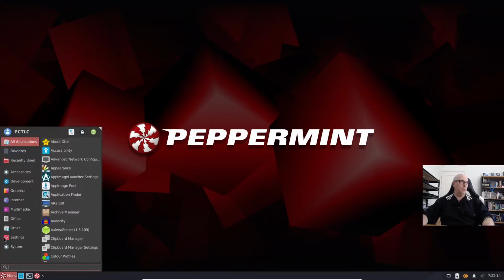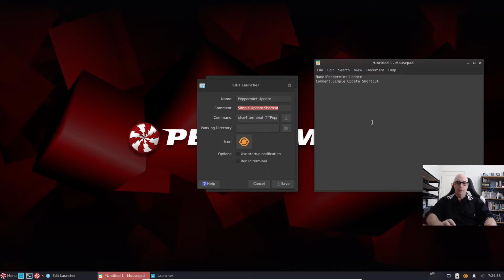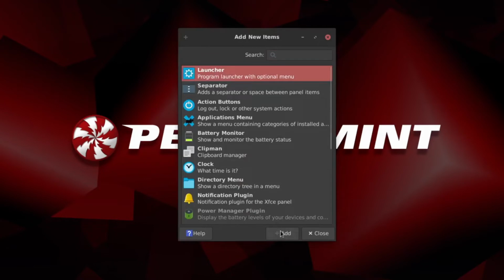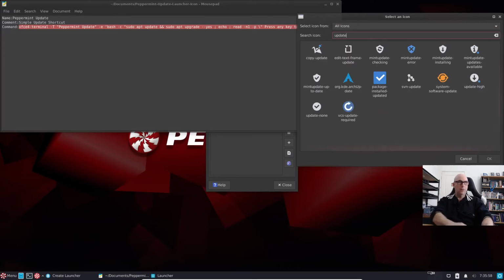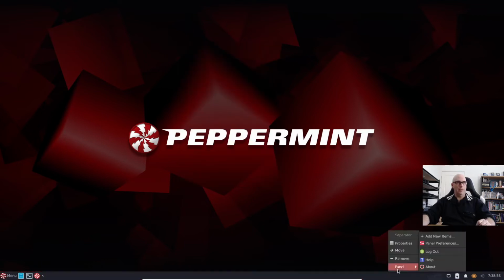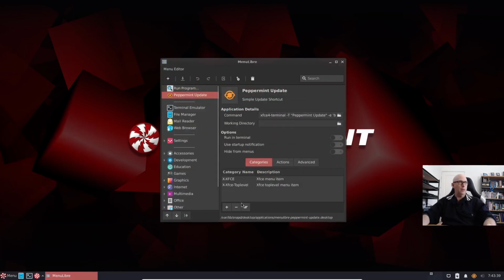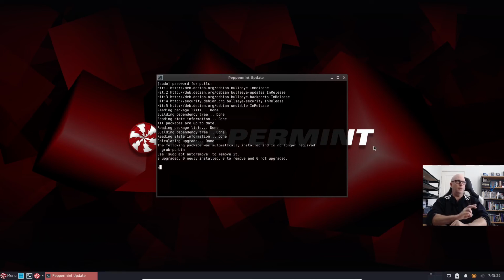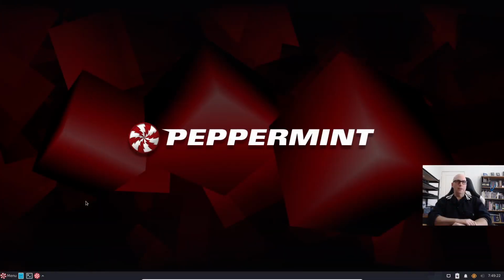Create New Peppermint Update Icon Missing In Panel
In this video I will be demonstrating how to create a new Peppermint Update Manager Icon to add back to the panel. A viewer made comment in one of my videos that the Update Icon had dissappeared from the panel and wanted to know how to get it back. Unfortunately this was not as simple as I first thought, there was no existing launcher within the panel items so adding an existing item was out of the question, so a new launcher within the XFCE Add New Items option had to be created. After this was created I realized that if this was accidentally removed you were back to the same problem, so a demonstration of creating a menu entry within menulibre was the second option which allows you to right click the item within the Whisker Menu and add to panel, this process can be repeated every time the item is removed from the panel without the hassle of re-creating. Hope you enjoy the video.

Name:Peppermint Update
Comment:Simple Update Shortcut
Command:xfce4-terminal -T "Peppermint Update" -e 'bash -c "sudo apt update && sudo apt upgrade --yes ; echo ; read -n1 -p \" Press any key to close.\""'

Awesome Wallpapers

Colin Brash